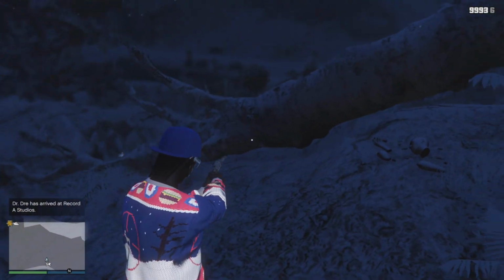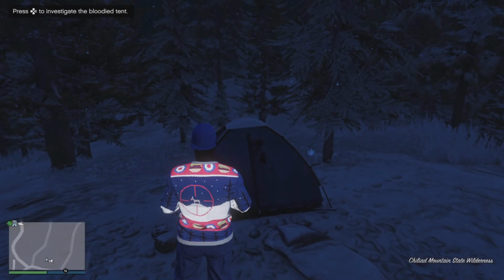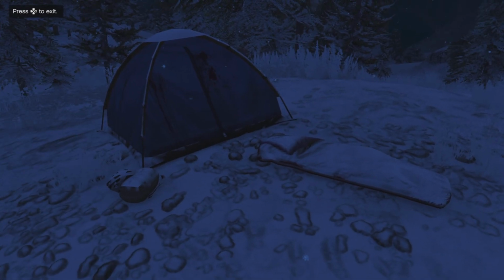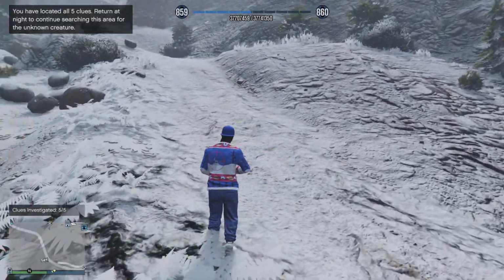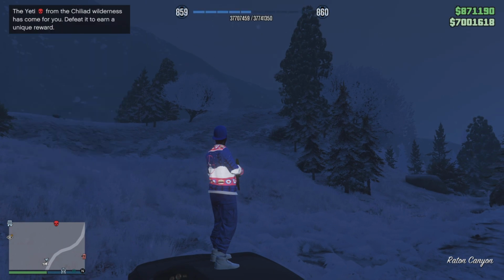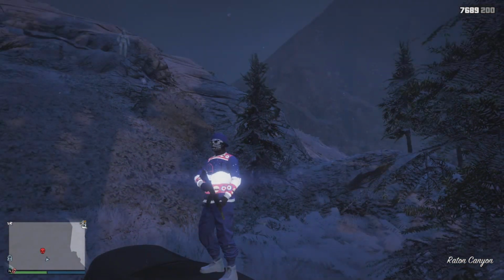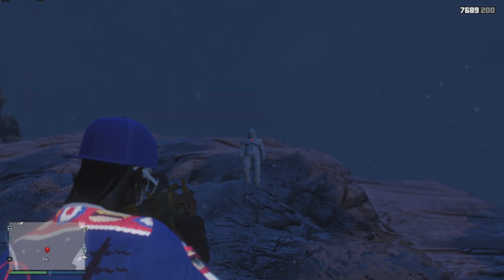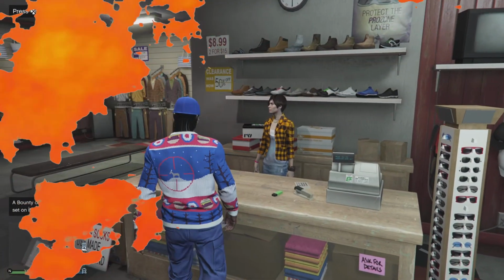GTA 5 ONLINE - HOW TO GET THE YETI OUTFIT [5 YETI CLUES]